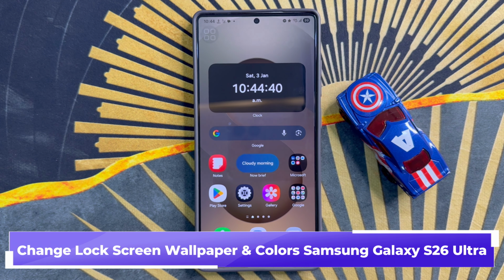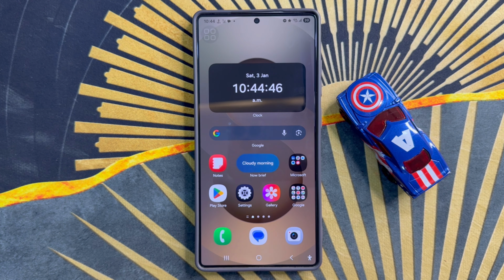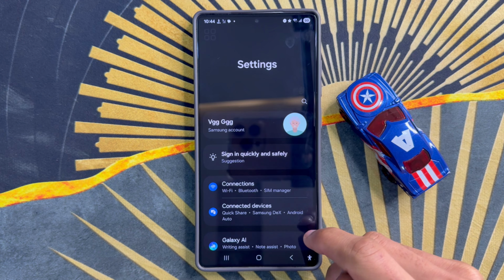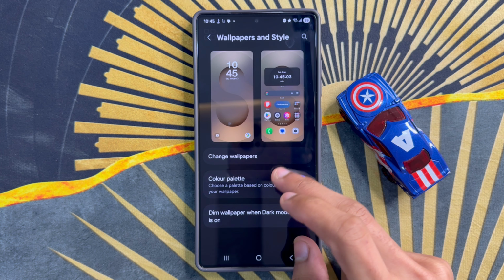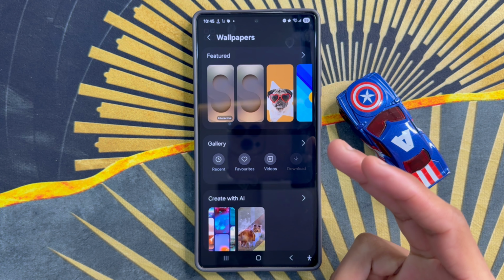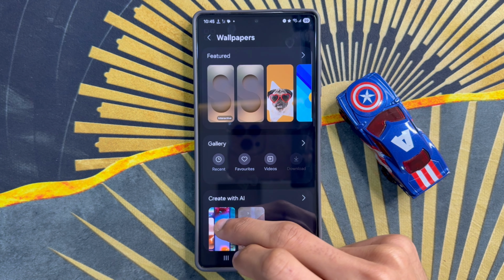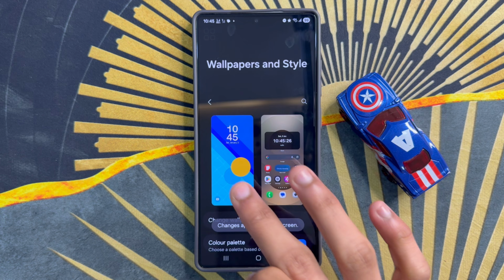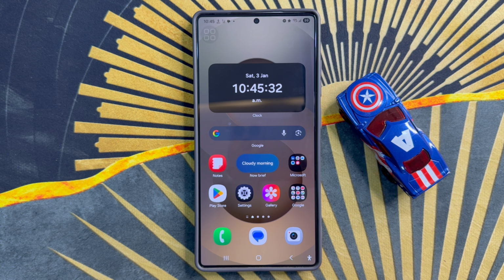Change Lock Screen Wallpaper & Colors Samsung Galaxy S26 Ultra